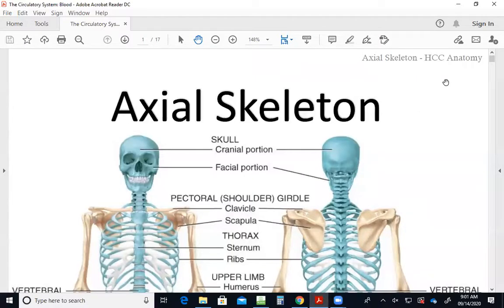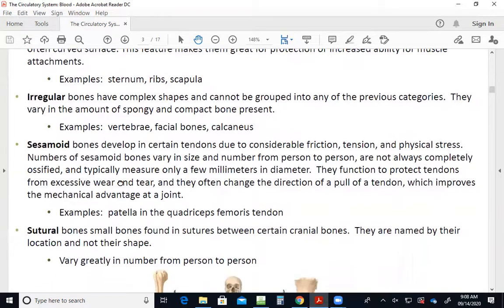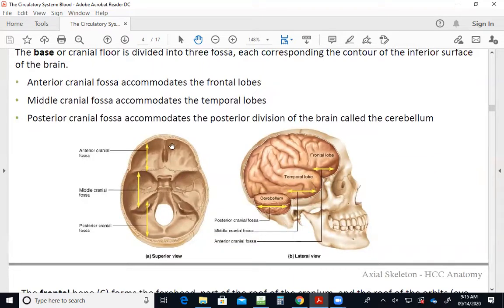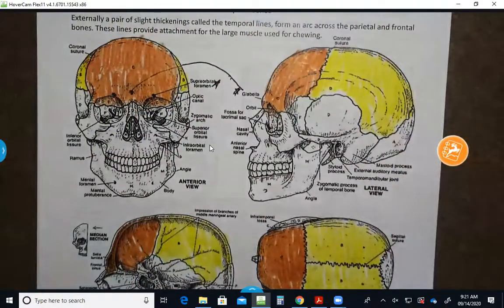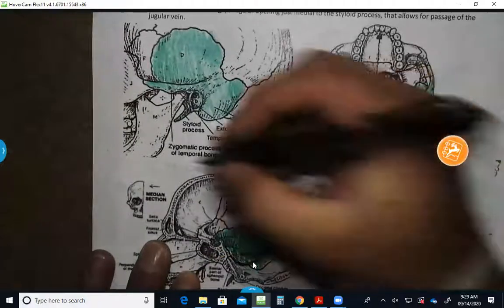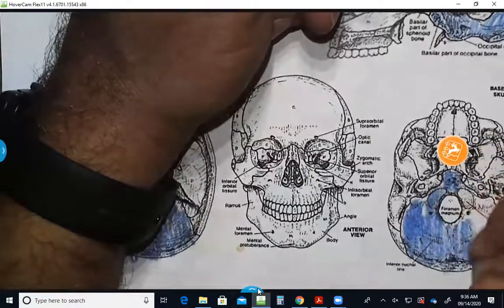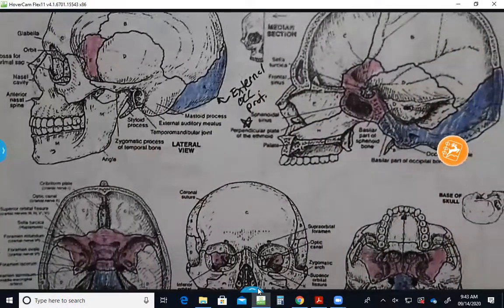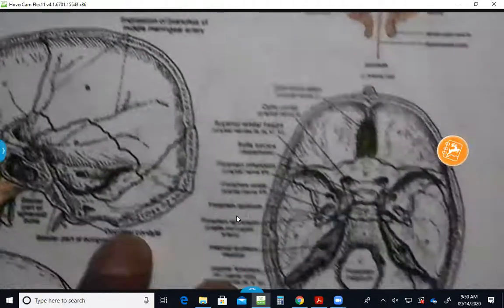Axial Skeleton I